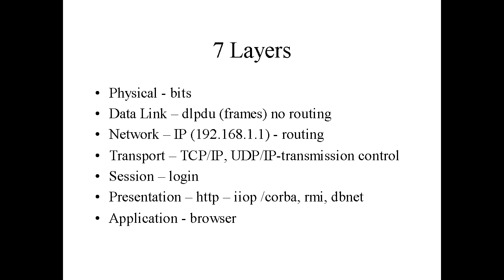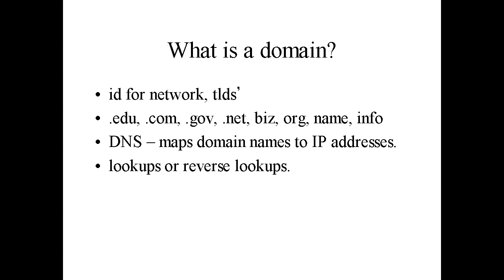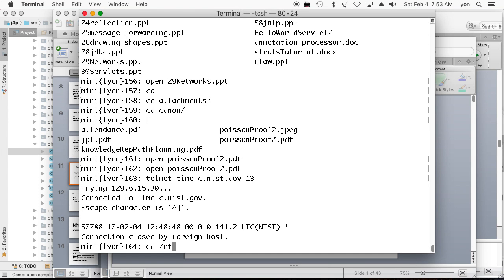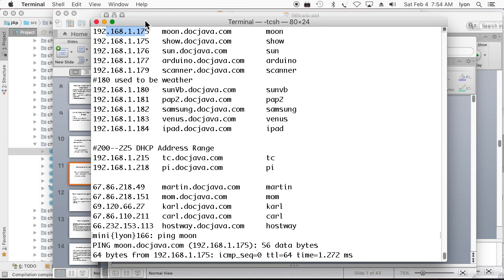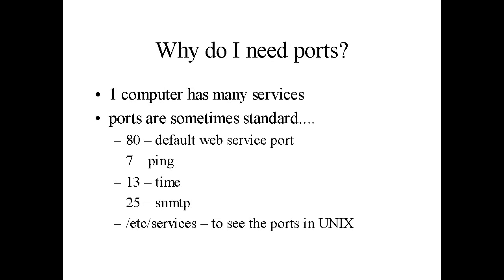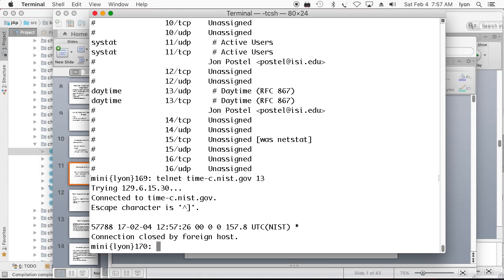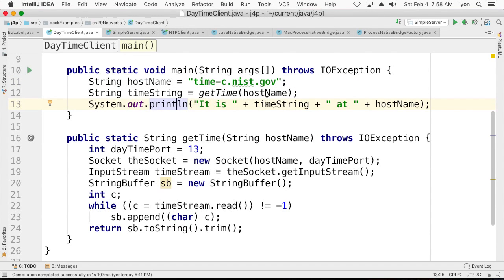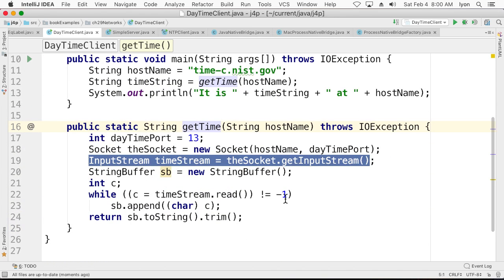Java Socket Programming Date and time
Simple Socket programming demo along with an intro to the osi-iso layers